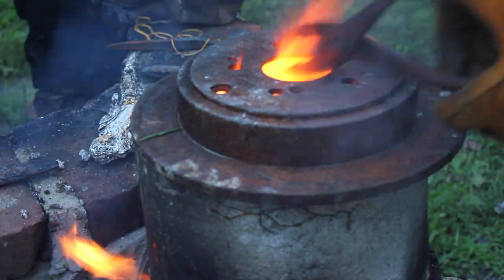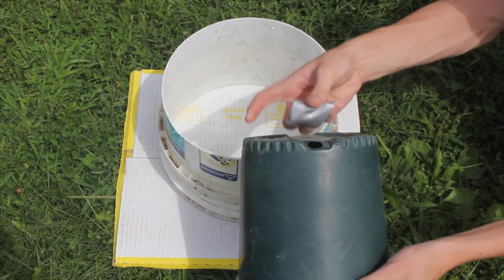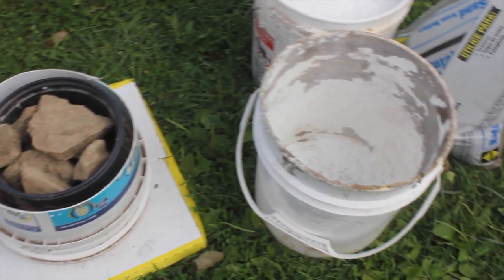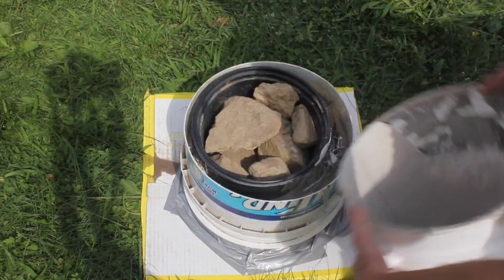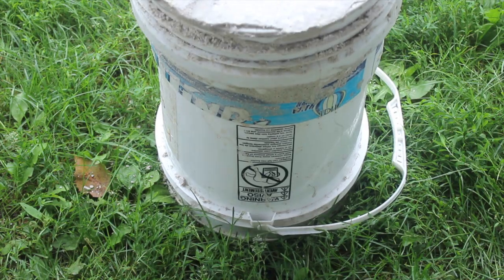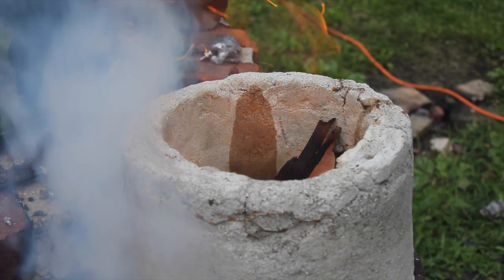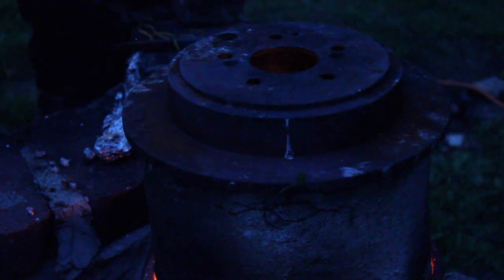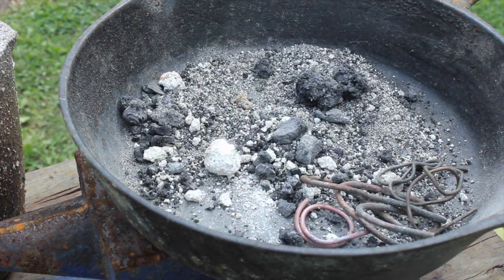Making a Plaster and Sand Foundry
In this video, I try to melt copper using a foundry extension for my forge and coal as my fuel source. I used Grant Thompson's recipe for the insulating ring.

Here is a link to the video of my first attempt at melting brass: